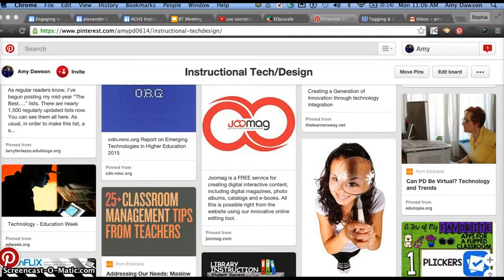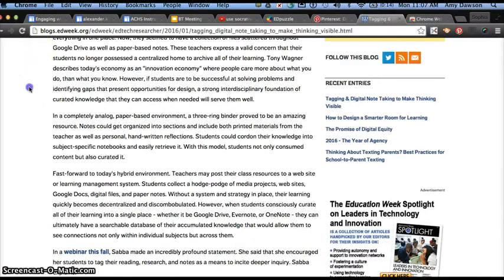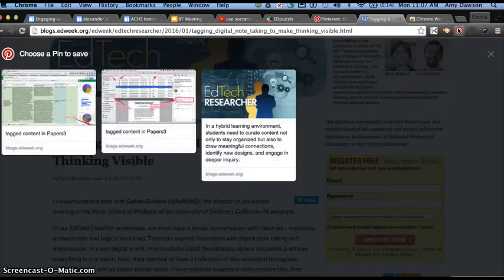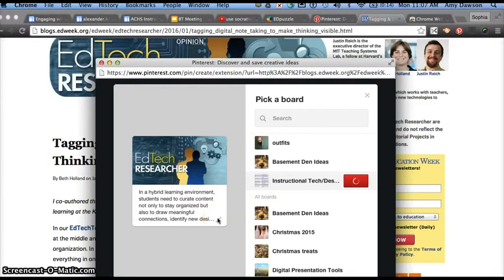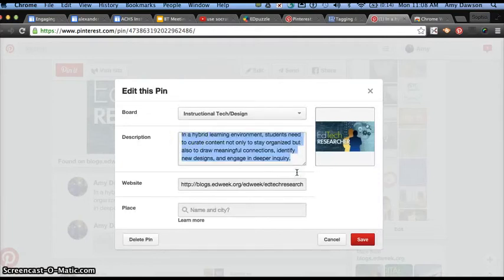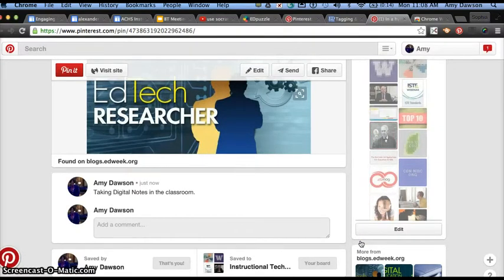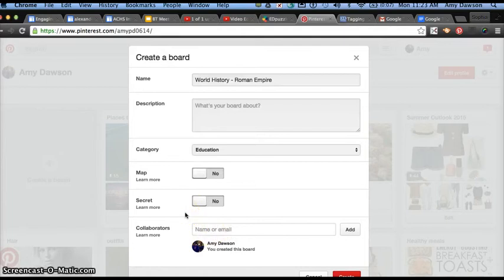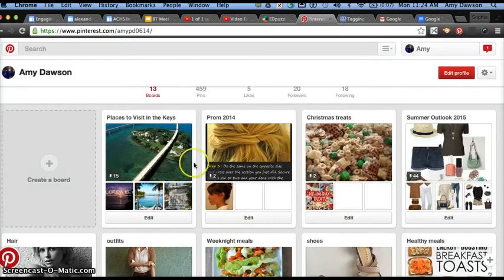Pinterest in Classoom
Use Pinterest in classroom for digital curation for entire class project.